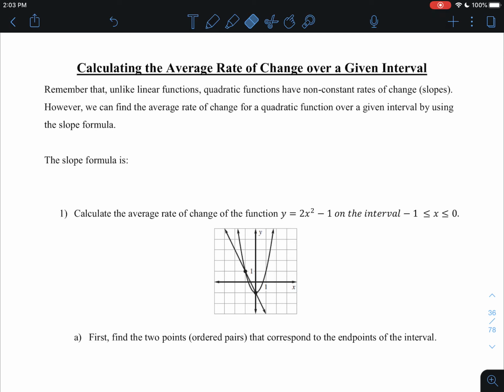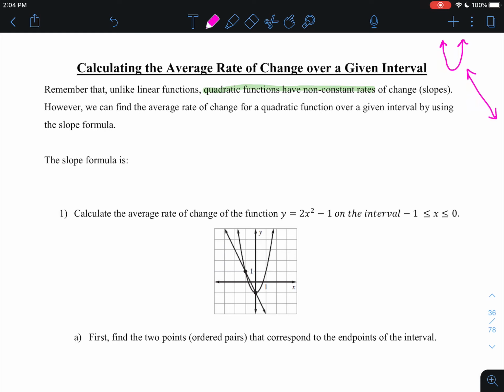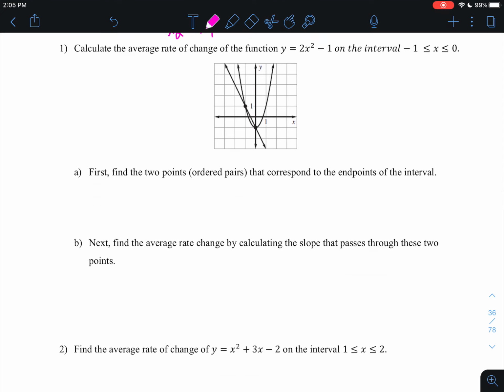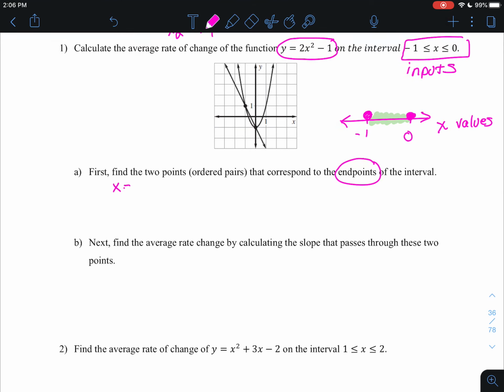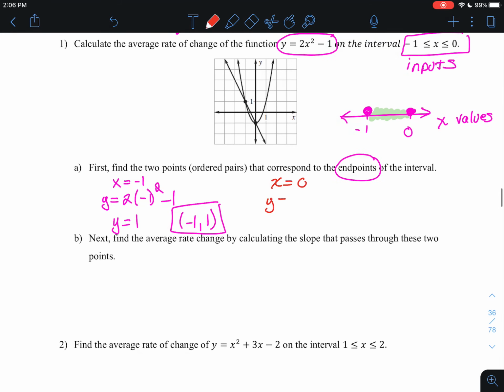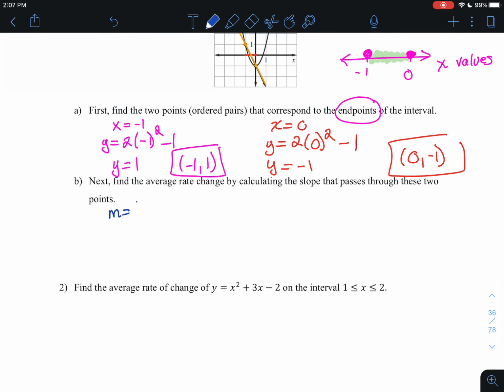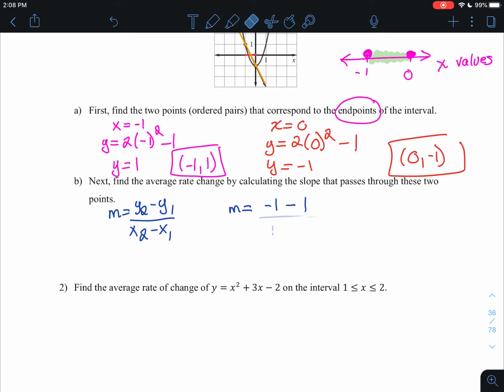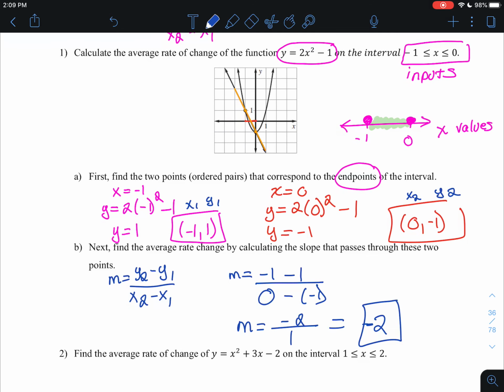Average Rate of Change Introduction